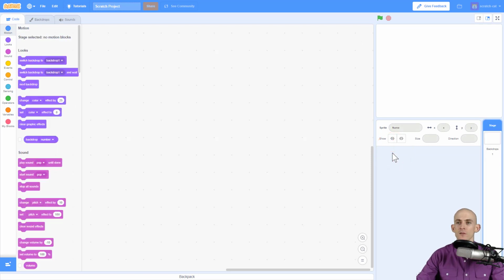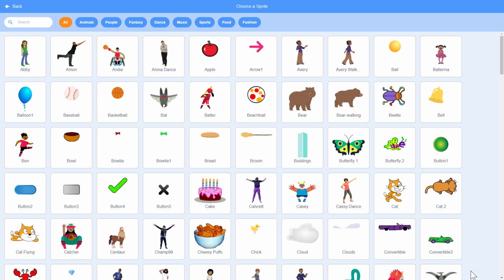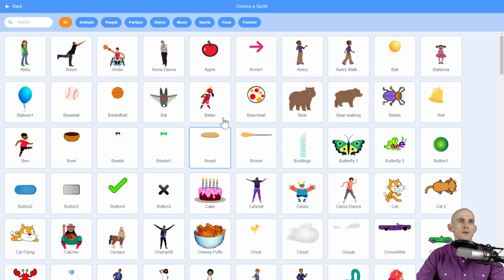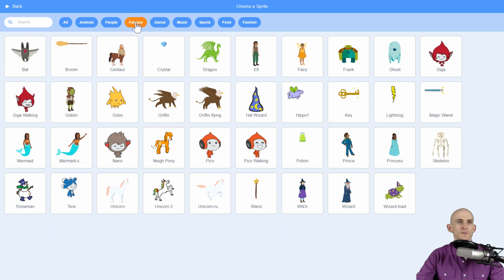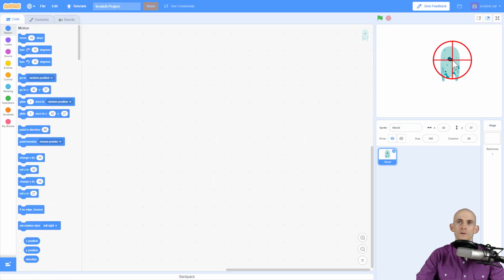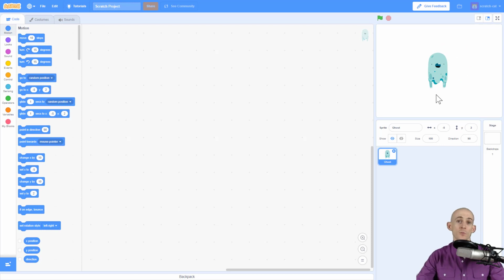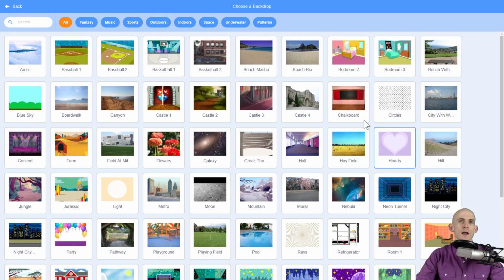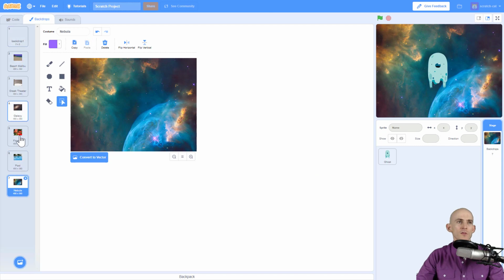Jump Scare Slideshow - Add a Sprite and Backdrops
Coders learn how to create a jump scare slideshow as a fun prank. The purpose of this project is to introduce using control blocks to cycle through backdrops and eventually create a jump scare.